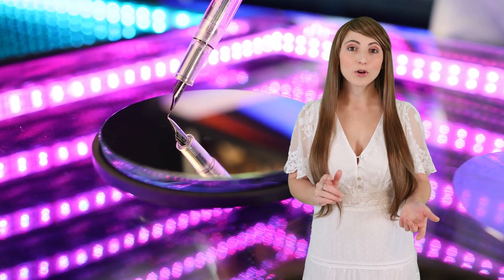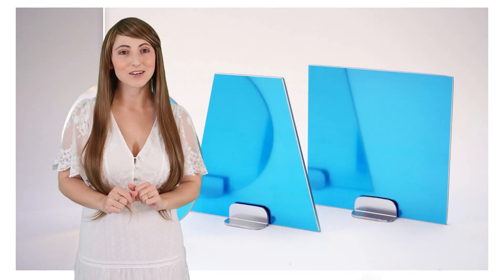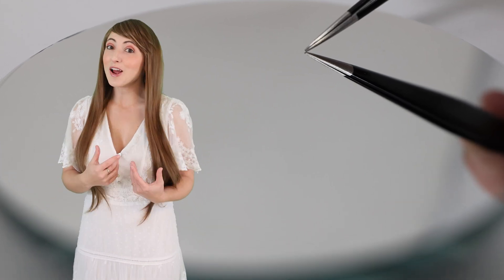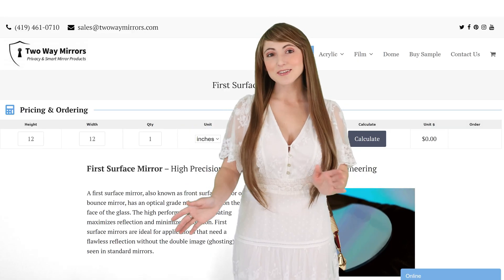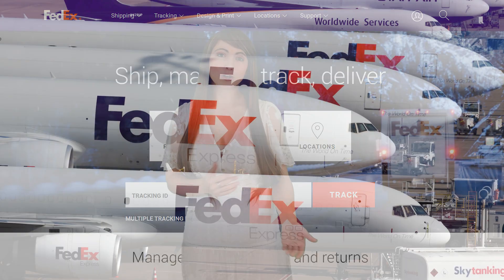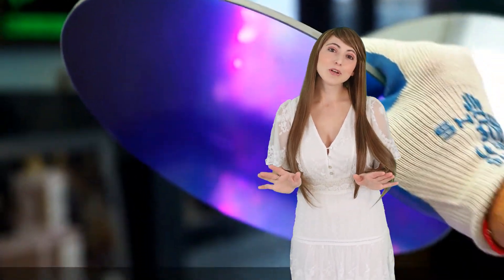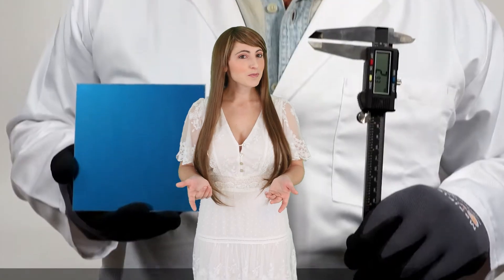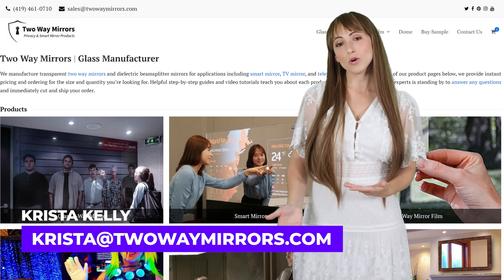First Surface Mirror Product Information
A first surface mirror, also known as front surface mirror, has an optical grade coating that provides superior accuracy for engineering and scientific applications. It provides a true reflection with no double image, also known as "ghosting." They're manufactured with strict quality control conditions, ensuring a defect-free, undistorted reflection.

0:00 Introduction
0:36 First Surface Mirror Coating
0:55 Pricing and Ordering Custom Sizes
1:18 Contact Us
1:30 First Surface Mirror Thicknesses Available
1:37 Custom Shapes and Sizes